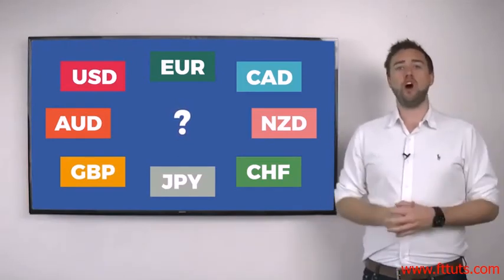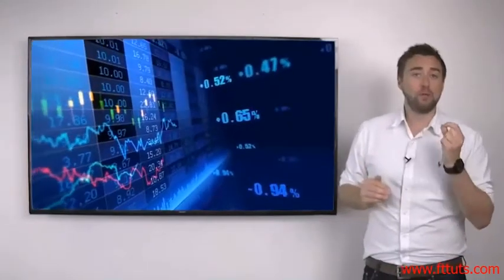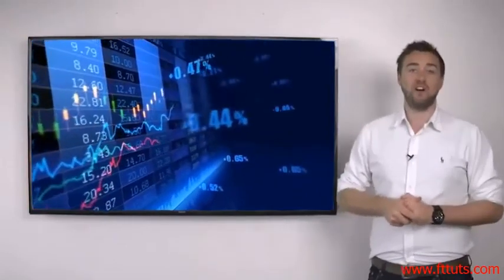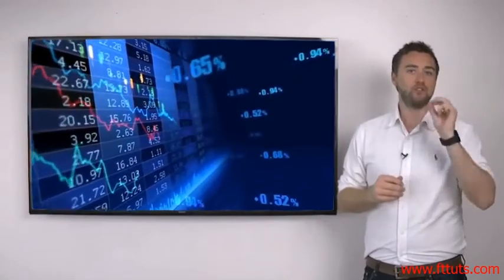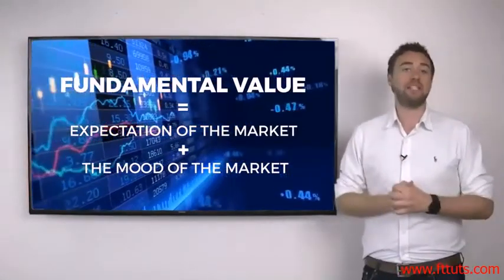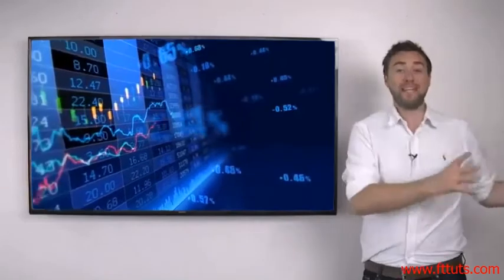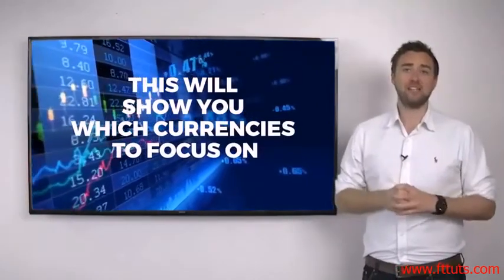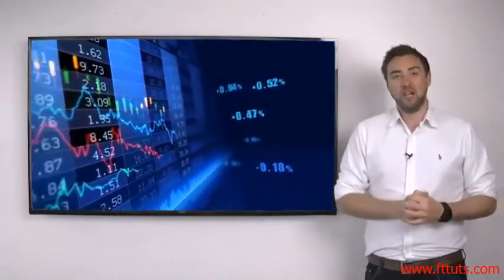02 Selecting Your Currencies To Trade